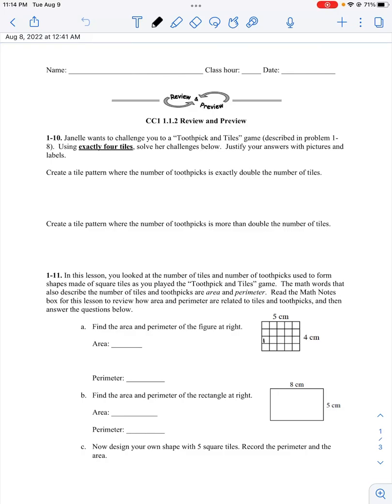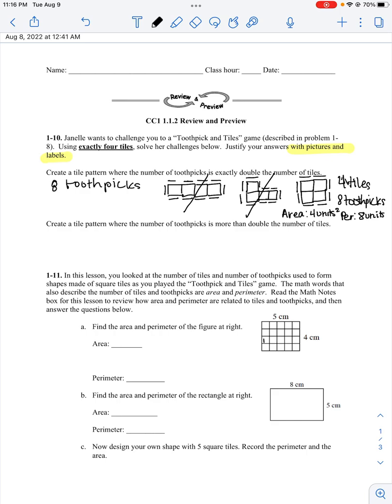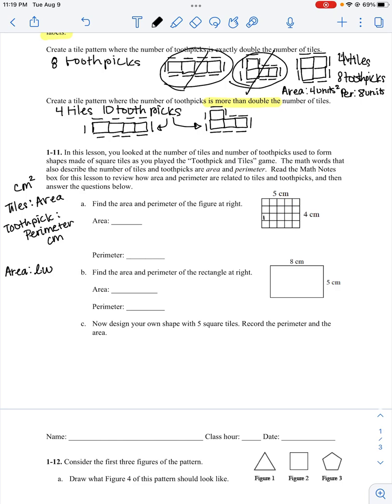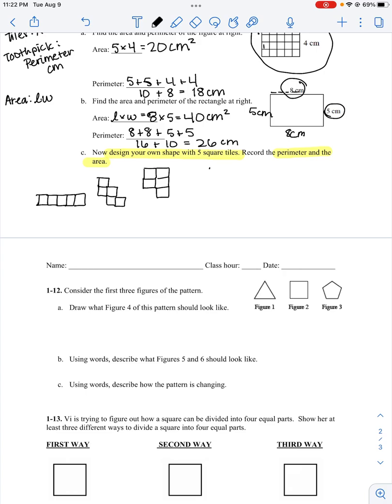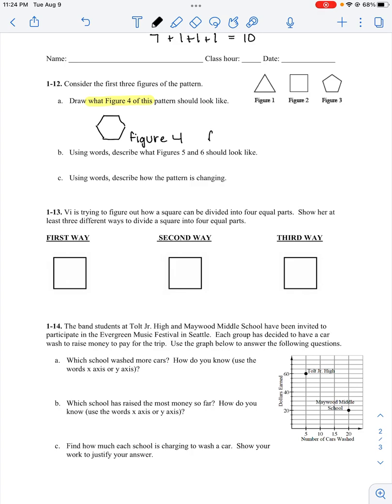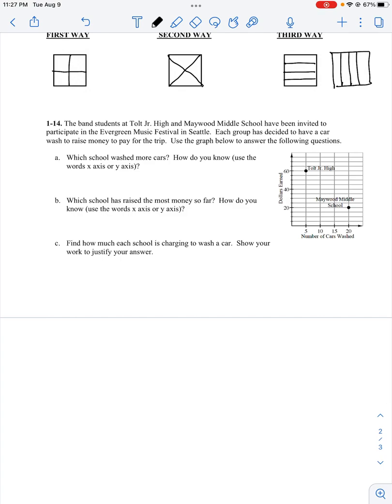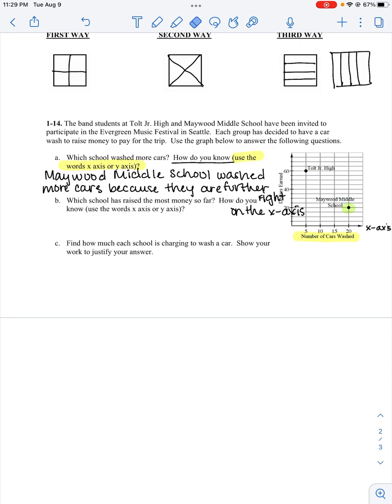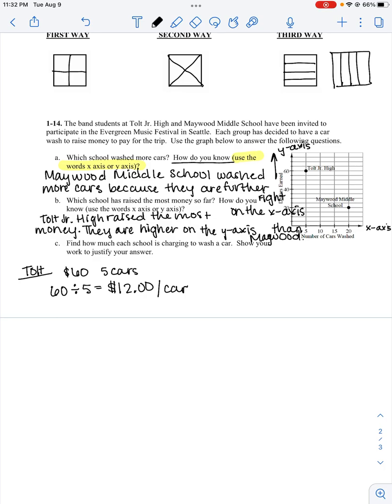CC1 1.1.2 Review and Preview